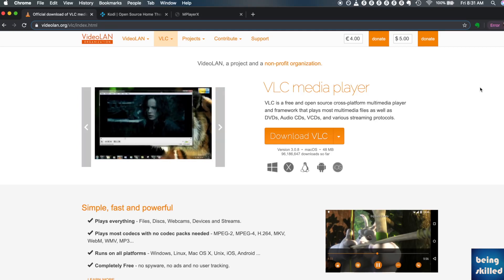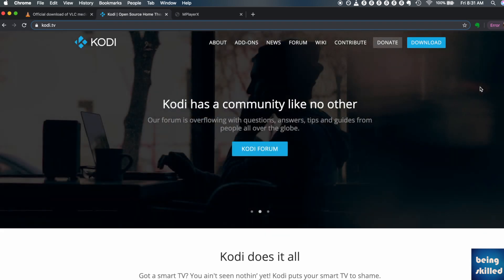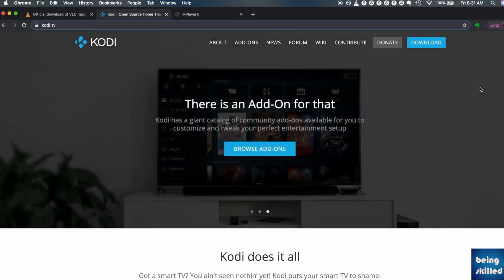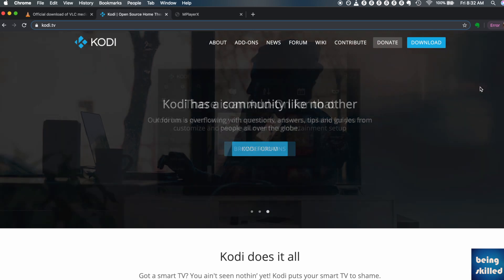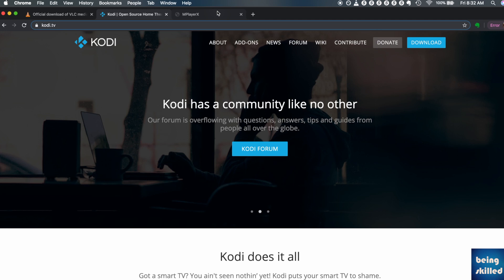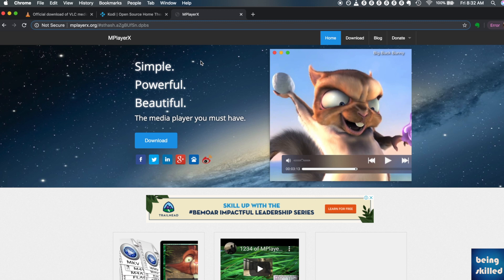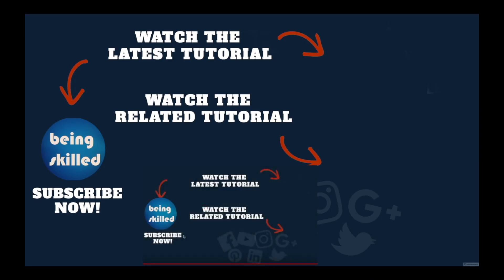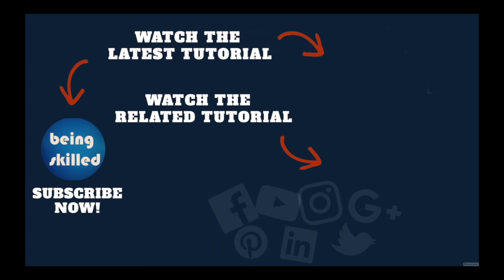VLC is not playing audio of MKV file, how to solve it? Use Kodi Player instead